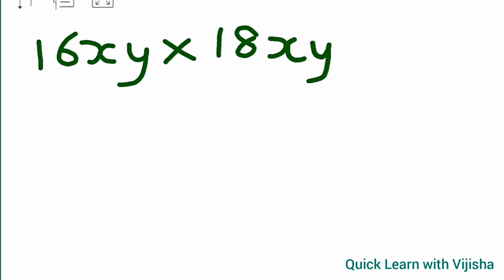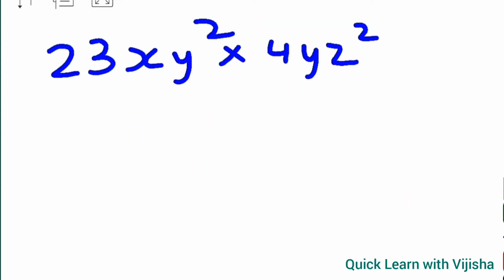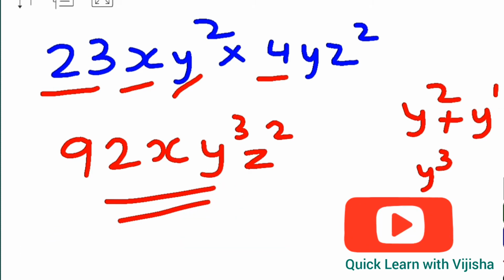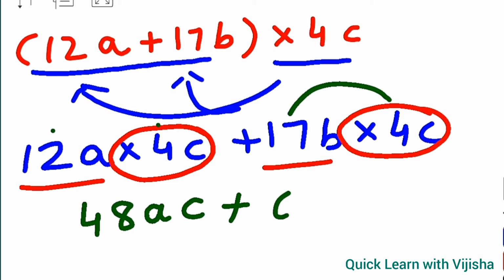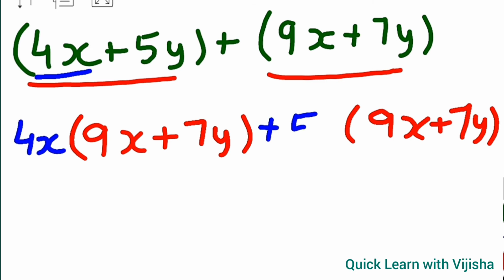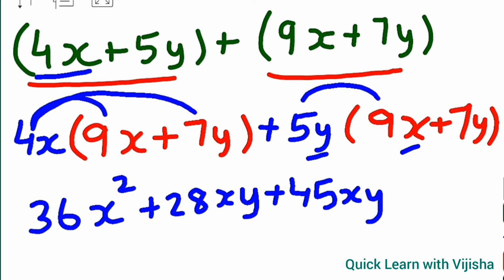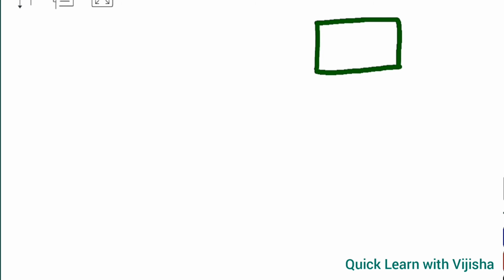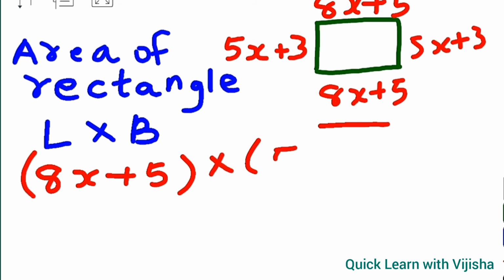Class 7 Maths || Multiplication of Polynomials || Problem set 35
Hello childrens , all the best for your coming exams. Learn Multiplication of Polynomials with simple method .

Also help your friends by sharing this video.

Also watch some of the previous videos.